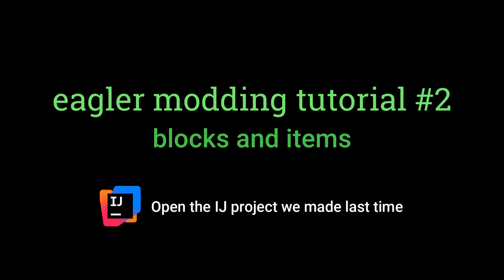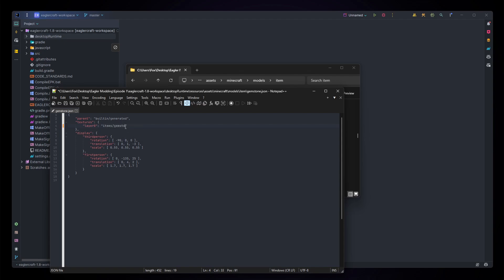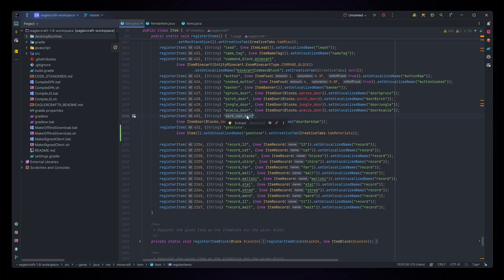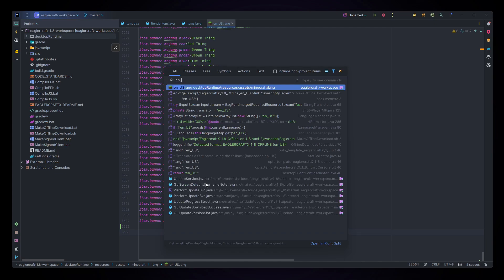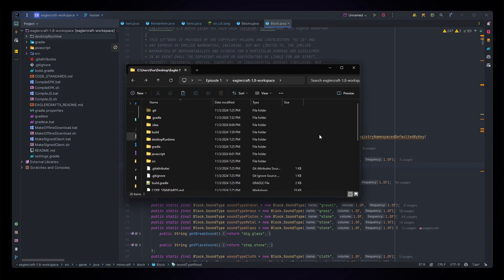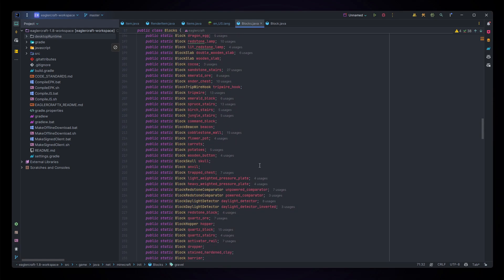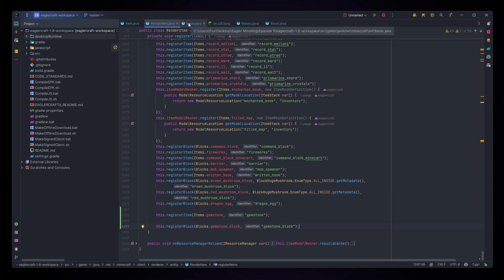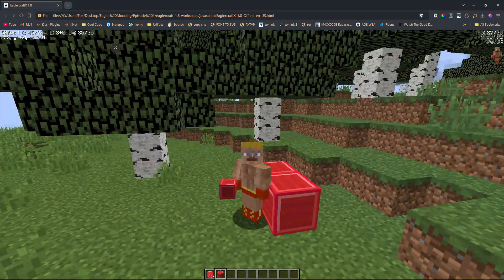Make your OWN Eaglercraft Mod | Items and Blocks (2)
In episode 2 of this series, I show you how to create models & textures for custom items and blocks as well as how to register them into your Eaglecraft modded client.

Model scripts used:
(More updated AND linux versions in Discord)

0:00 Intro
0:24 Items (Texture)
1:23 Items (Model)
2:07 Items (Register)
5:40 Items (Language)
6:34 Test Items (Compile)
7:33 Test Items (Ingame)
7:56 Blocks (Texture/Model)
9:42 Blocks (Register)
12:14 Blocks (Language)
12:46 Test Blocks (Compile)
13:18 Test Blocks (Ingame)
14:00 Outro